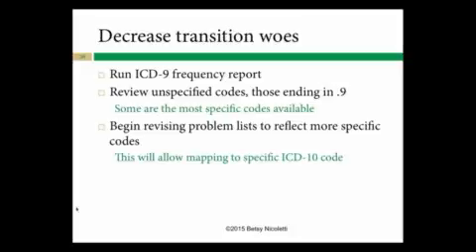HS ICD10 2 Webinar with VOW with Betsy Nicoletti 4 9 2015 clip11